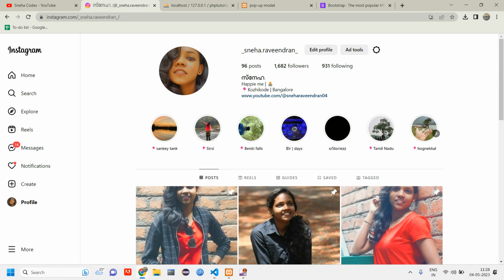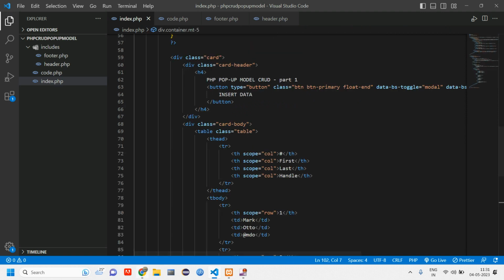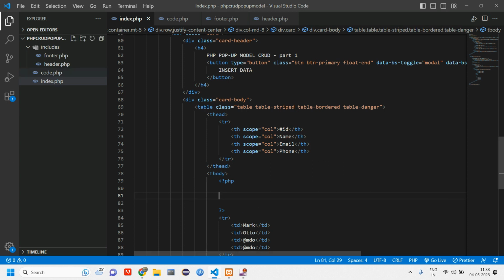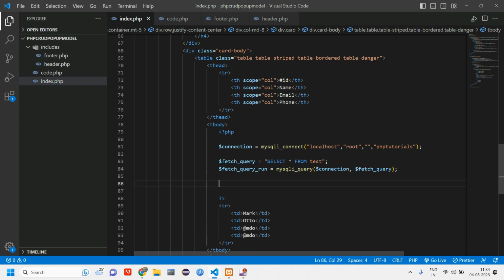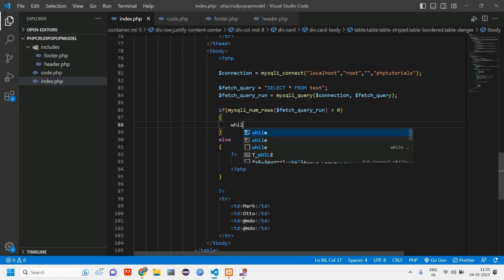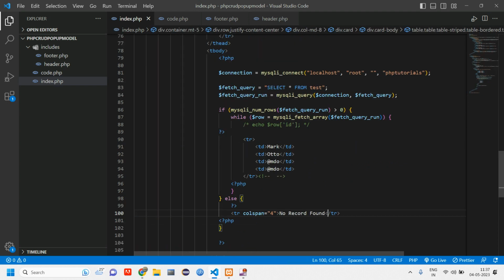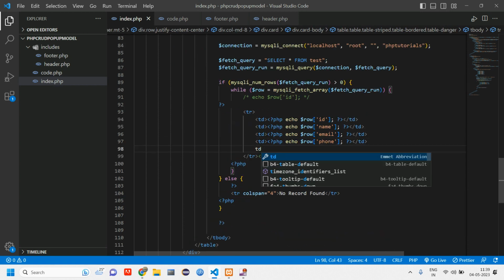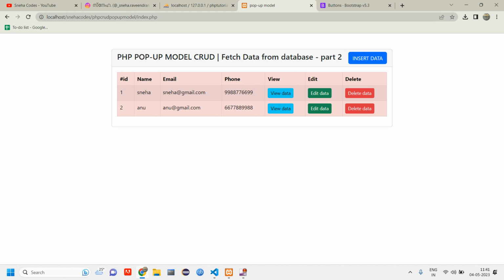PHP CRUD-2:(Bootstrap pop-up modal) - How to Fetch data from database in PHP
In this video you will be able to learn how to fetc data from the database in PHP using Bootstrap pop-up Modal

Keep Supporting ! Happy Learnings :)